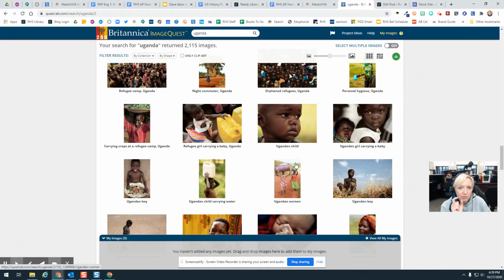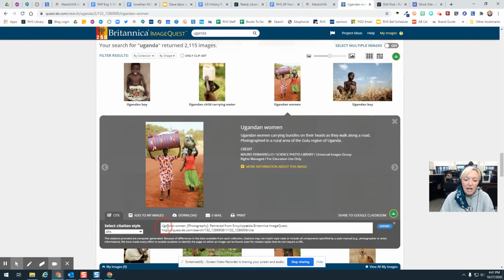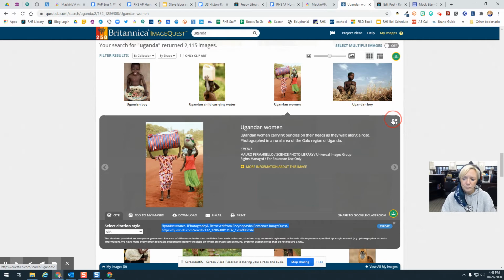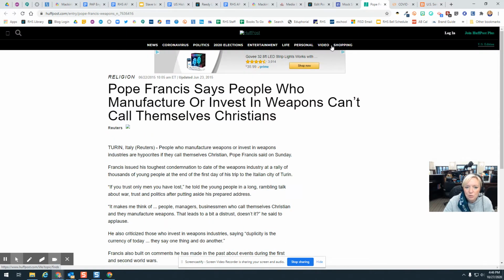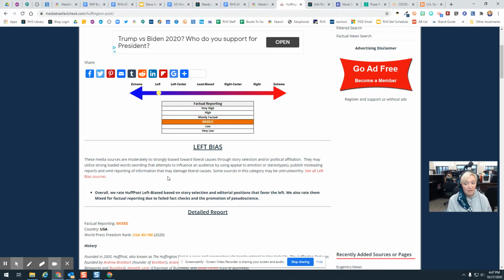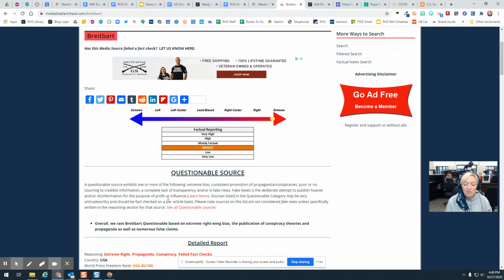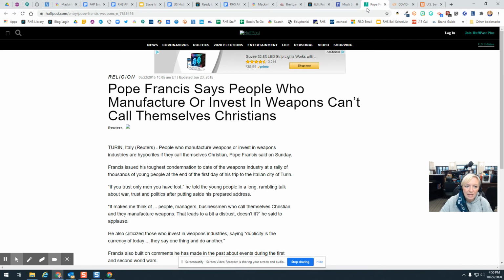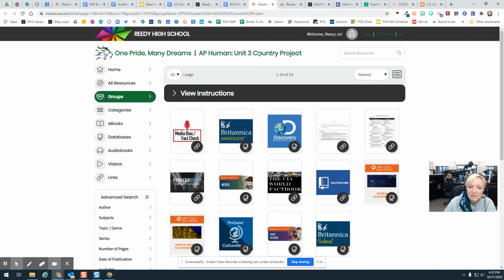AP Human Unit 3 Project Sources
AP Human Unit 3 Project Sources Video Helper